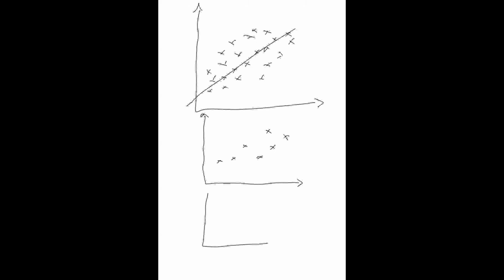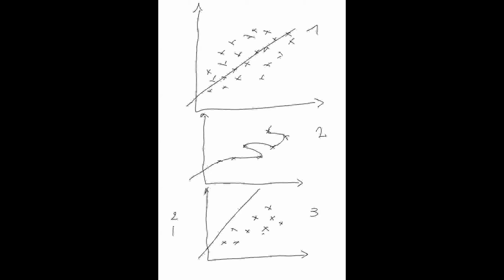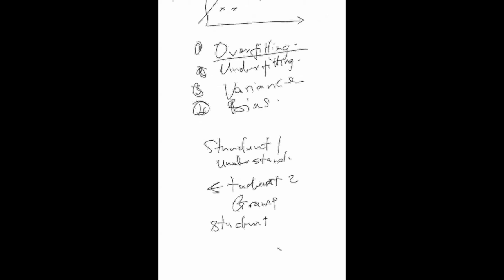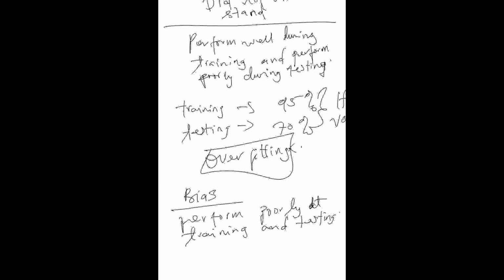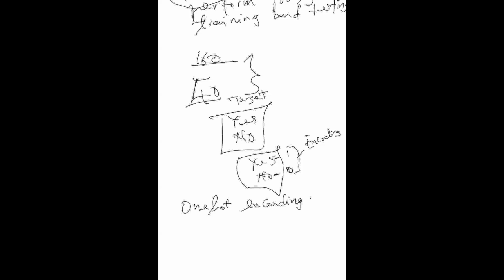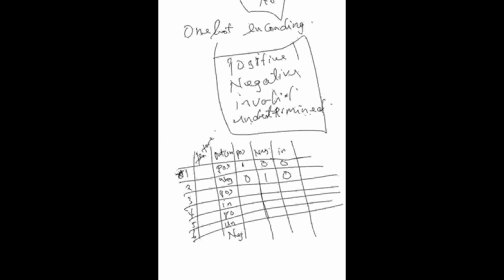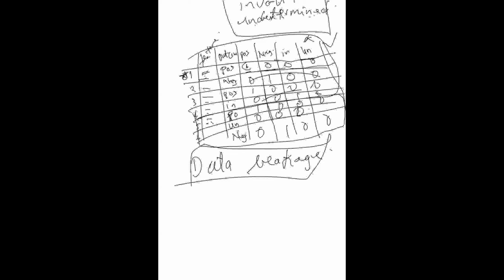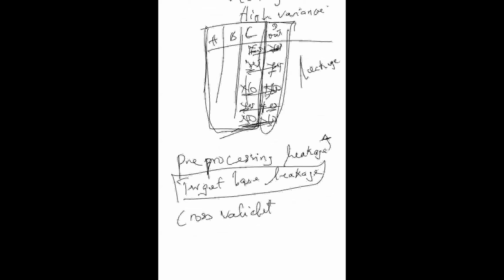Continuation (Bias and variance) January 30, 2025